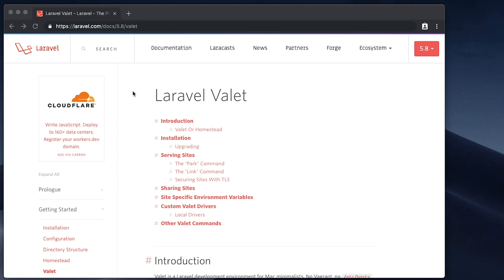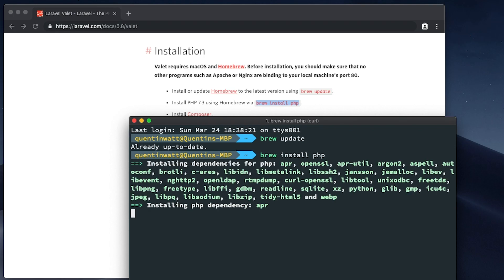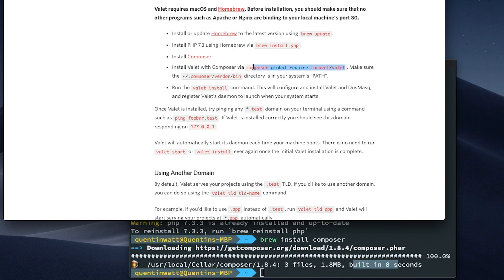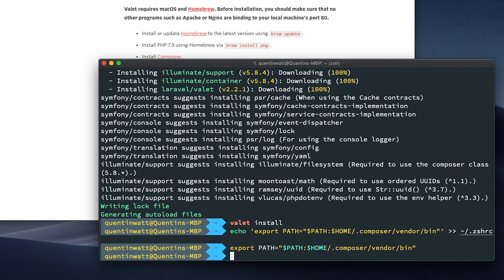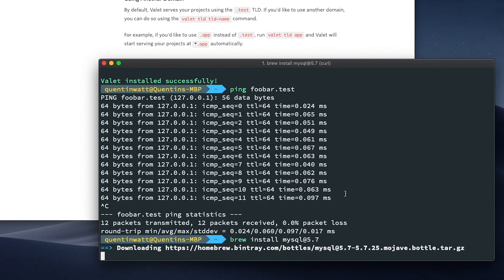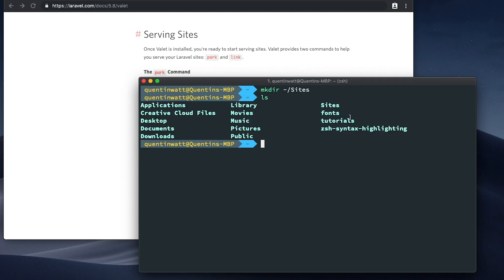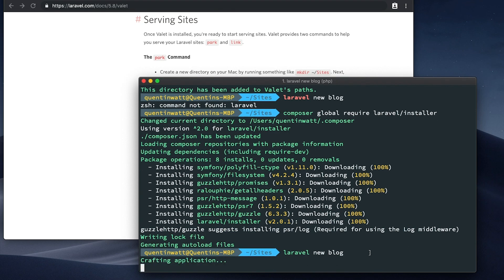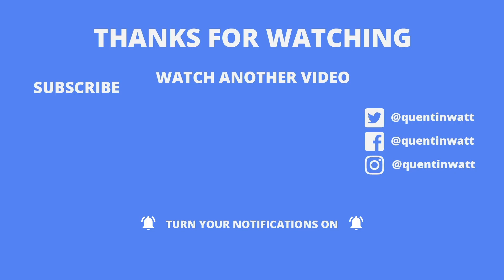Installing Laravel Valet - How to setup a local dev environment tutorial 4